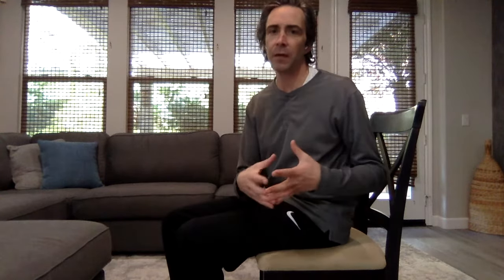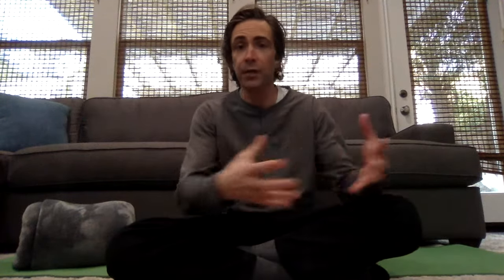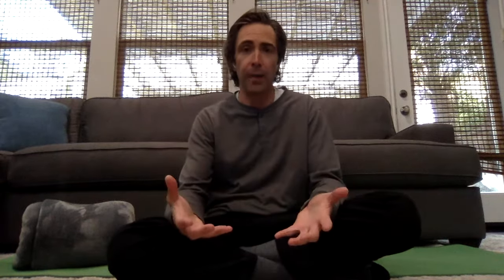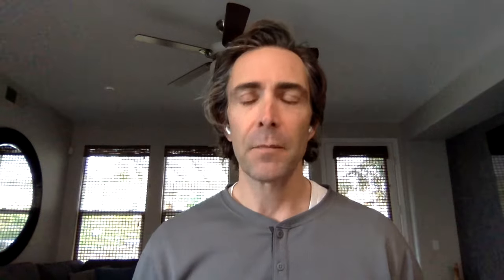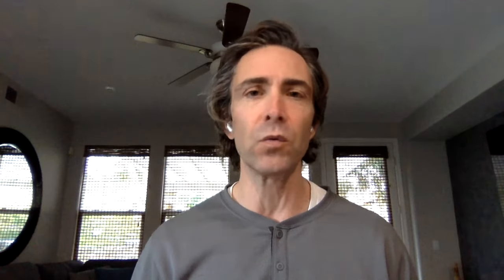BEST exercises for Getting Straight (Full Extension) - after TOTAL KNEE replacement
Many patients have difficulty getting straight, or getting full extension, after a total knee replacement surgery.

There are a number of ways to get your knee straight. Here are two (plus 2 bonus) exercises that I share with my patients when they are working on getting straight.

00:00 intro
02:26 chair extension
05:06 terminal extension
08:02 bonus #1
09:06 bonus #2

TOTAL KNEE REPLACEMENT EXERCISES teach how to get range of motion and strength. Sometimes you need TOTAL KNEE EXTENSION EXERCISES only. In this video I cover TOTAL KNEE EXERCISES FOR STRAIGHTENING.